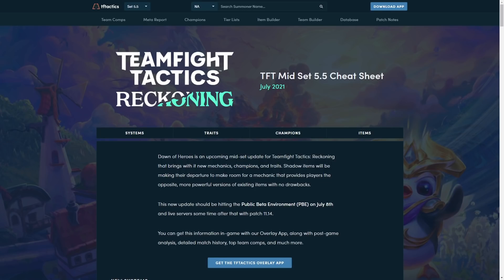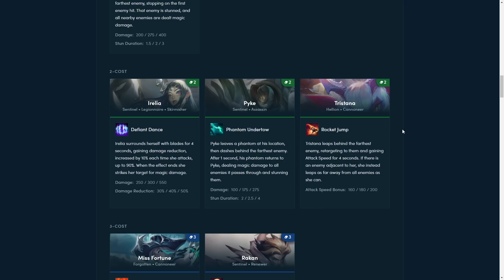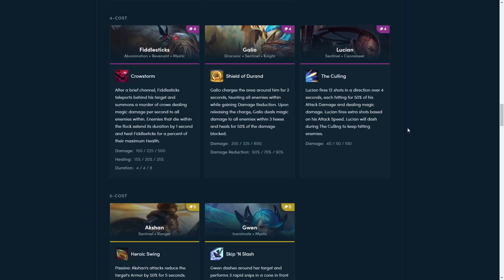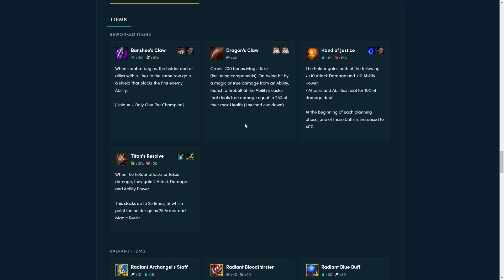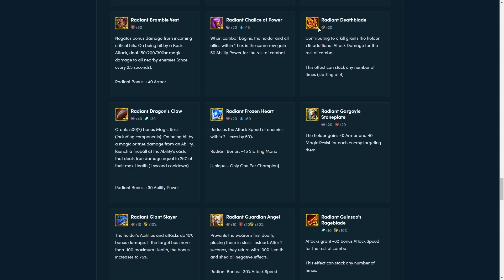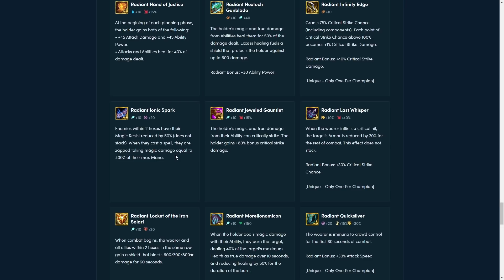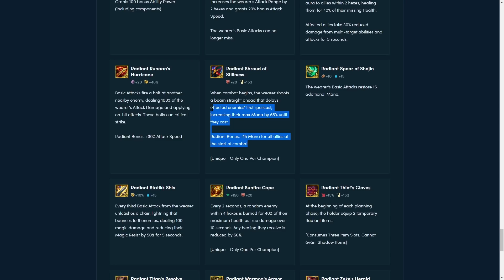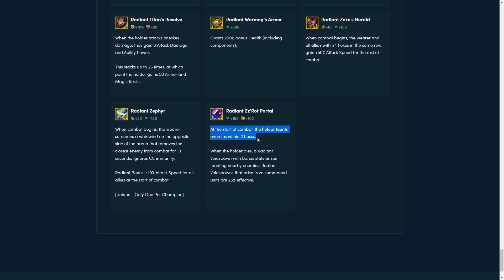Breaking Down The *NEW* Champions, Traits & Items coming to Set 5.5 | Teamfight Tactics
Timestamps:
00:00 - Intro
00:15 - New Traits
02:32 - Removed Traits
03:31 - New Champions
12:24 - Removed Champions
13:00 - Reworked Vanilla Items
15:53 - Radiant Items
31:28 - Outro

Set 5.5 is coming with new champions, items and triats. We have some items that are getting reworked and we get a ton of radiant items.